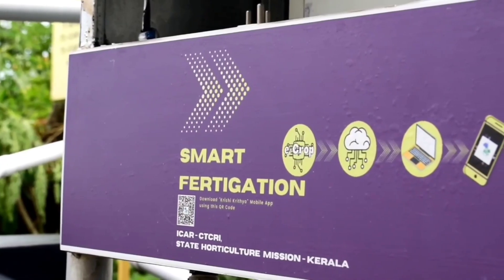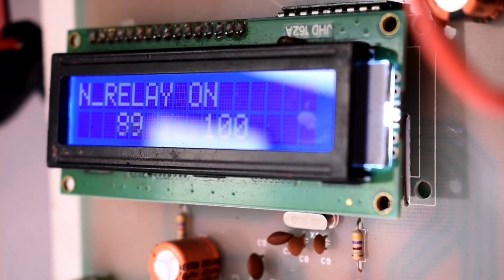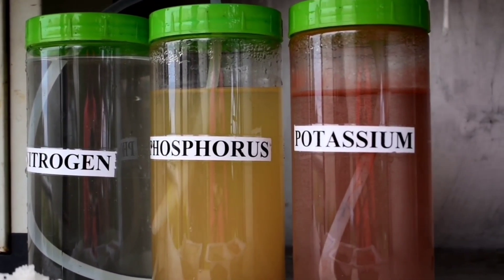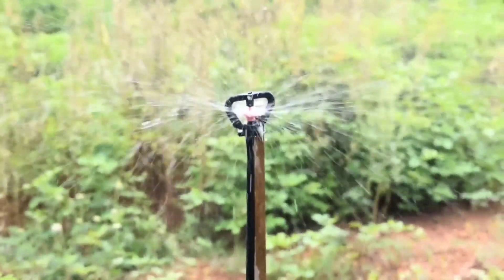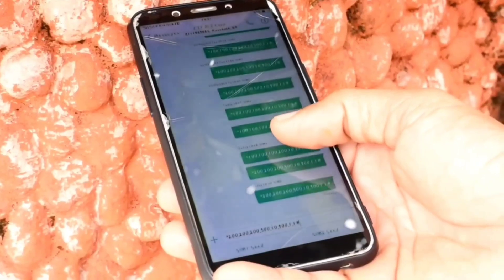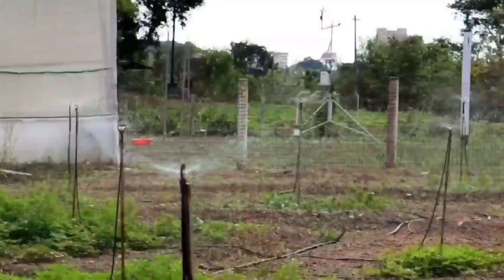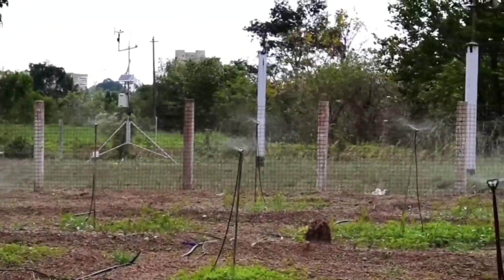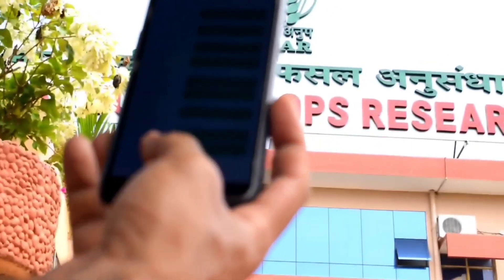e-Crop Based Smart Ferigation System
Autofertigation system to implement the recommendations of e-Cop the IoT device for smart farming. This device helps to achieve potential yield from crops at recuced apploication of nutrients and water